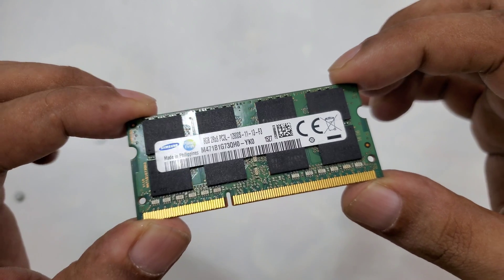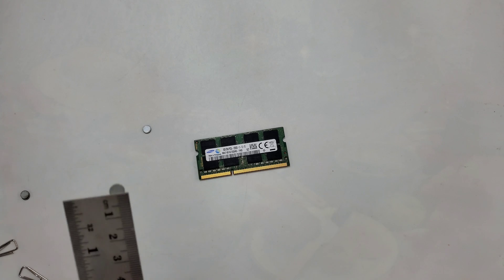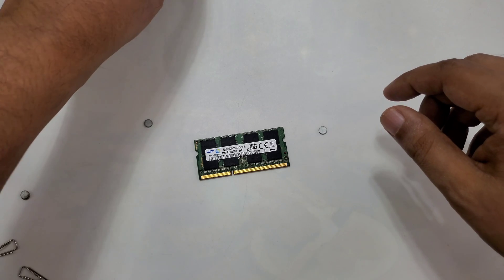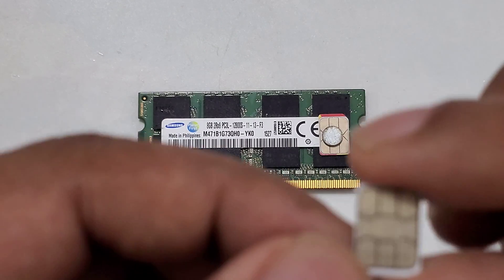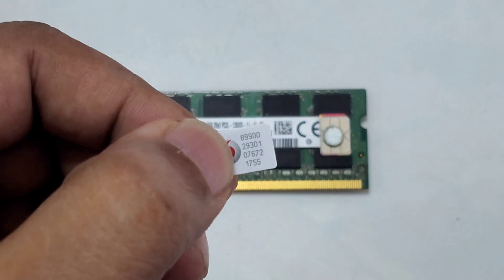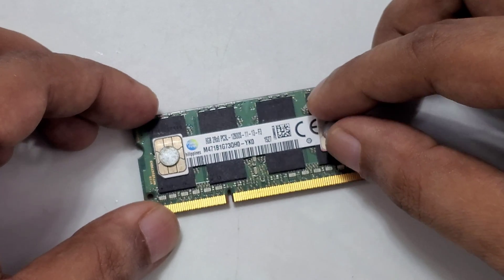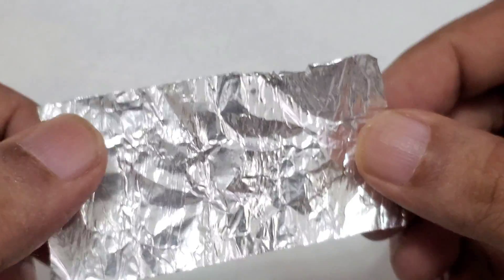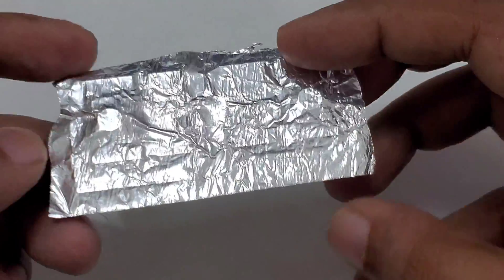GET LAPTOP RAM FREE INTERNET WiFi UNLIMITED